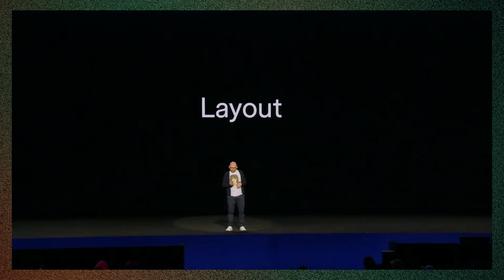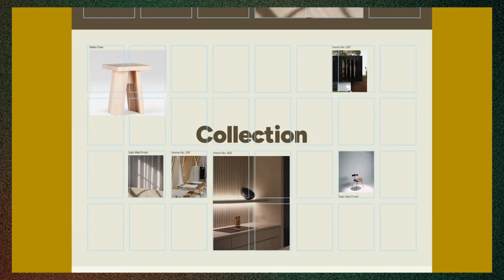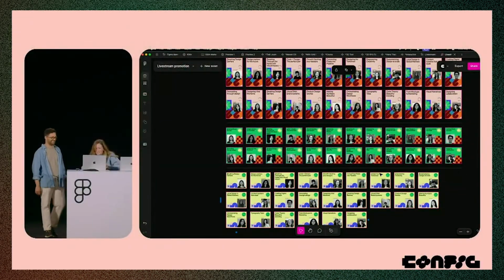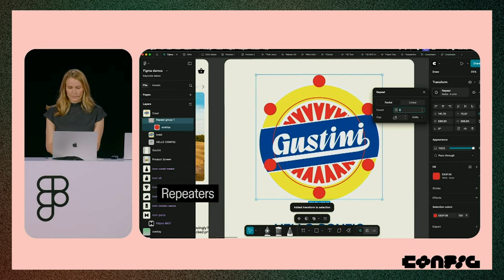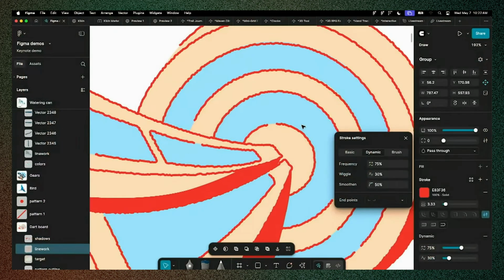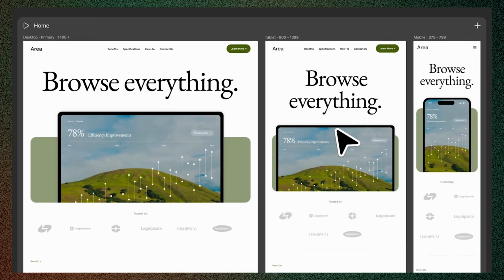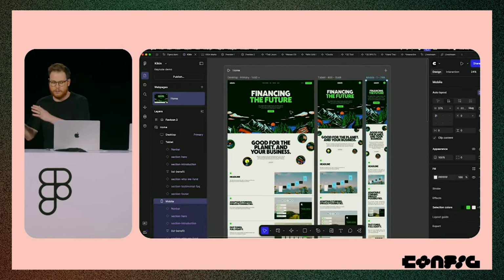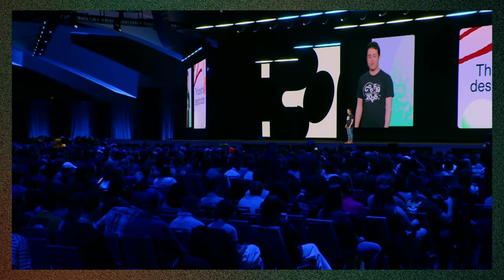Figma Config 2025 ALL NEW FEATURES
Figma just dropped Draw, Buzz, Sites, Make… and the long-awaited Grid Auto Layout — and yes, it’s wild.

In this video, I break down the most powerful updates from Config 2025 and what they really mean for us as designers, product thinkers and creative teams.

From replacing Illustrator and Procreate to skipping Webflow and Canva, to launching full web apps without writing code. Figma just became a full creative operating system.

💬 which feature could actually replace something in your current stack?